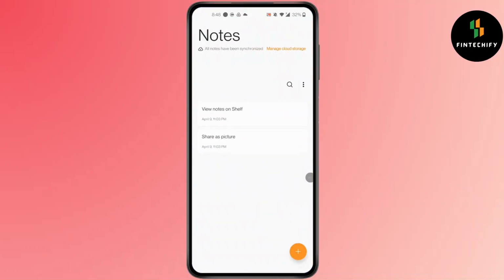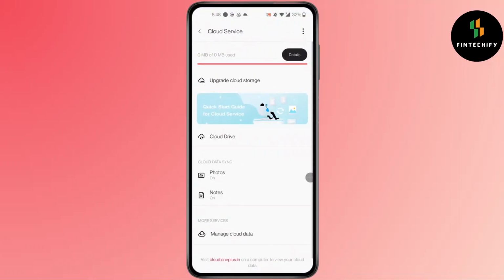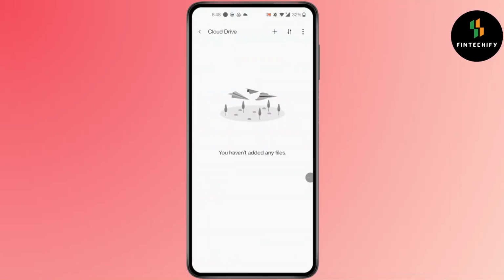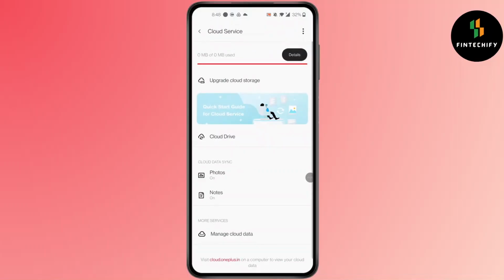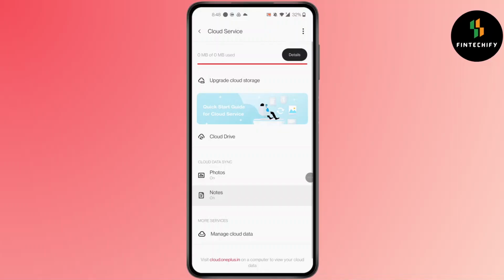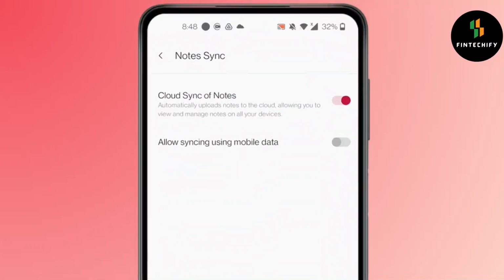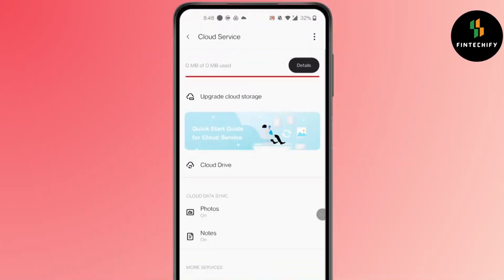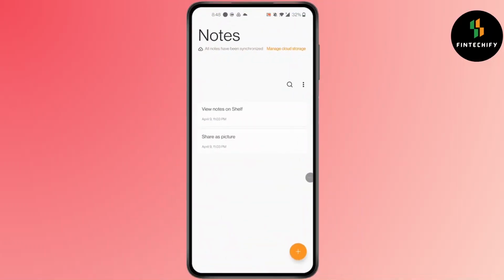How to Transfer Notes From Android to Android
Welcome to our step-by-step guide on "How to Transfer Notes From Android to Android"! If you're switching to a new Android phone or need to move your important notes, this video is perfect for you. We'll show you the easiest ways to transfer your notes, whether it's using Google Keep, third-party apps, or other built-in Android features. Follow along as we walk you through the methods that will help you move your notes seamlessly from one Android device to another.

Using Google Keep to sync notes between Android devices

How to move notes using third-party apps on Android

Transferring notes via cloud storage on Android

Ensuring your notes stay safe during the transfer process

Easy steps to restore notes on a new Android device